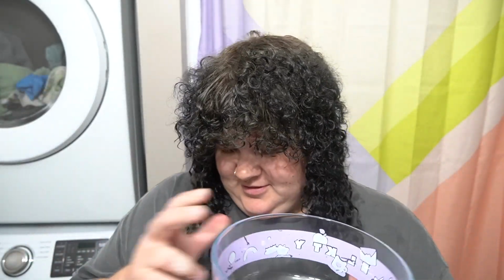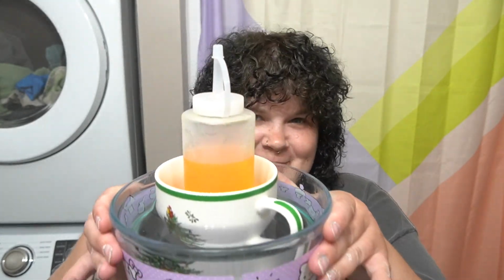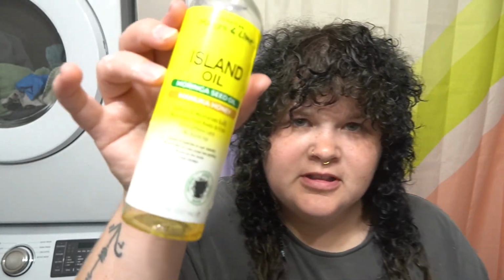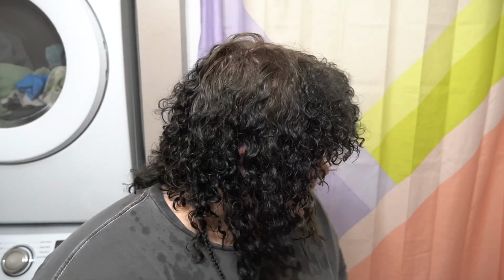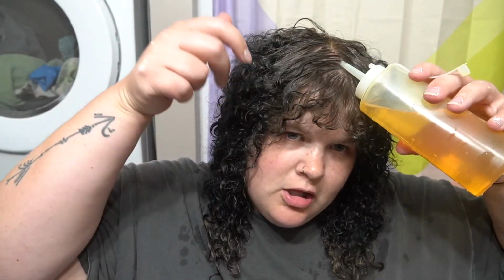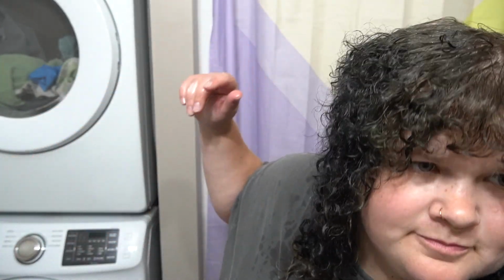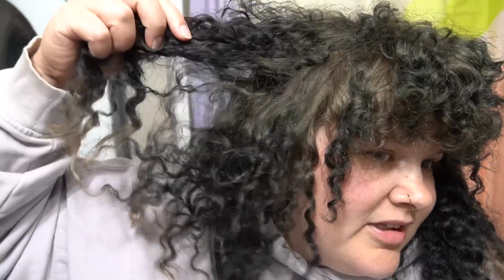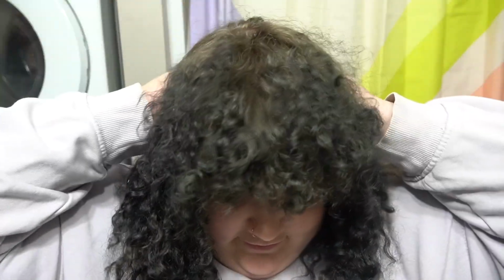Doing A Hot Oil Treatment On My Permed Hair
⬇️open me⬇️

oil used-

items used in videos

Fenwick MI
48834